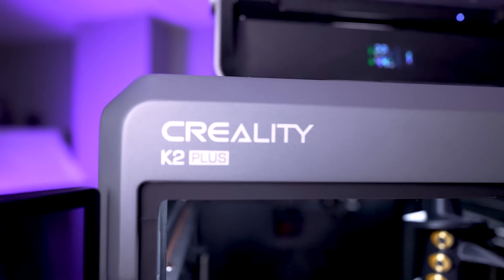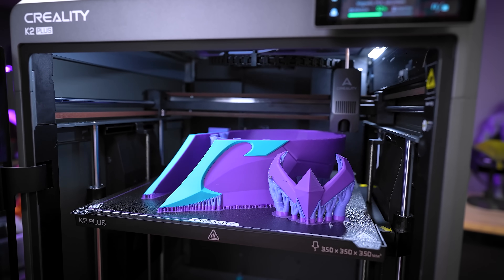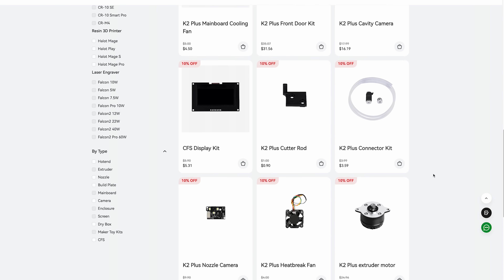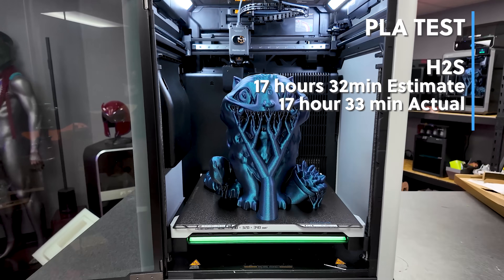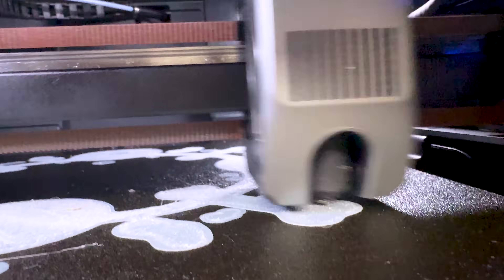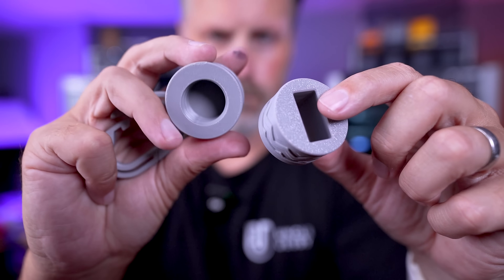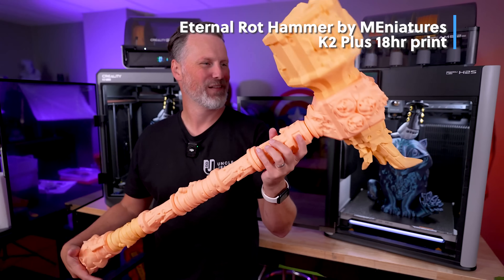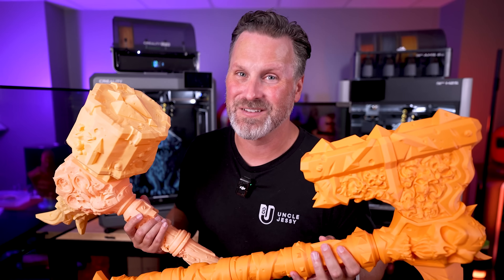Bambu Lab H2S vs Creality K2 Plus — 3D Printer Showdown 🔥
Fanttik is running a big Back To School sale now!

The Creality K2 Plus and the Bambu Lab H2S are two of the hottest new large-format 3D printers — but which one is really worth your money? In this video I’ll break down the key features in under two minutes, then put both printers head-to-head in real print tests. Speed, size, quality, and usability — let’s see which machine deserves your wallet!

🔗 FILES & LINKS
Derpy Tiger Kpop Demon Hunters by Tasty Voxels

00:00 K2 Plus vs the H2S
00:56 Sponsor Spot
02:03 Key Features / Differences
05:36 Test 1 PLA Prints
07:16 Test 2 Multi Color Prints
09:01 Test 3 PETG Prints
10:21 Test 4 ABS Prints
11:22 Test 5 TPU Prints
12:24 Test 6 LARGE Multi Print
13:41 Which should you buy?